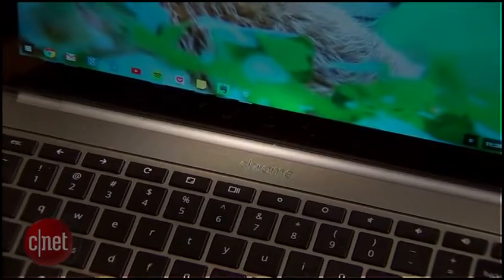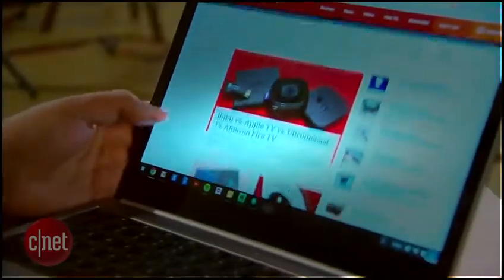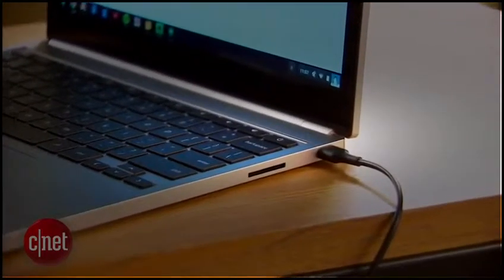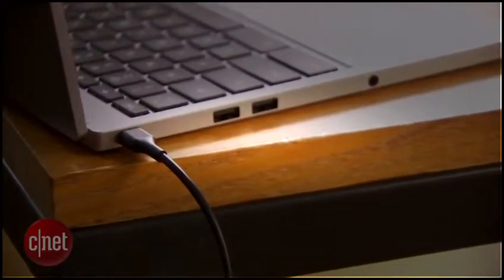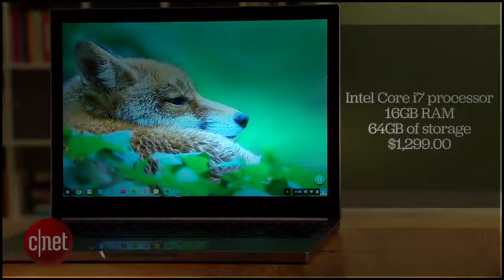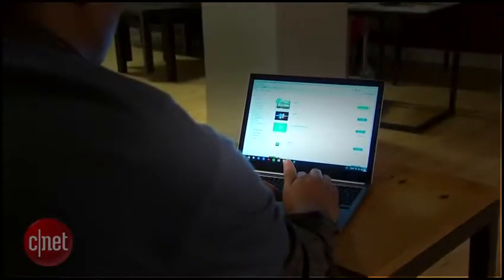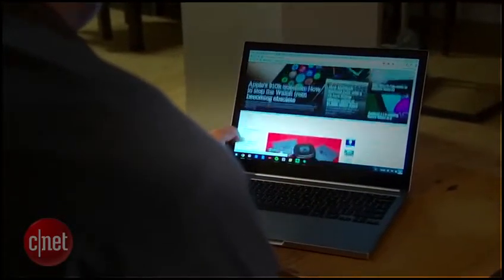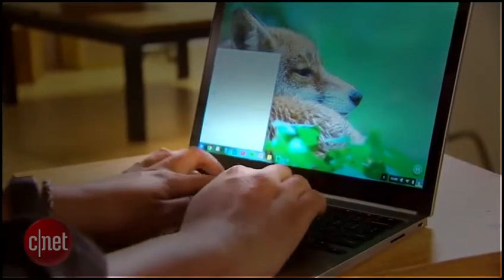Google’s Chromebook Pixel Is Fast, Gorgeous, Perplexing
That’s why the Google’s invention of the Chromebook was so brilliant and so disruptive. Let the executives tote around their $1,500 MacBooks and top-of-the-line ultrabooks. There still a place — a big and growing one—for $250 laptops that store their files online instead of on a hard drive.